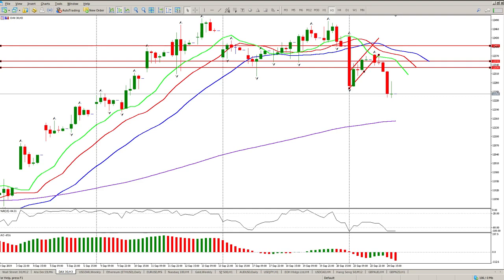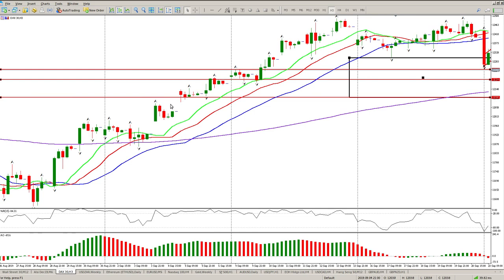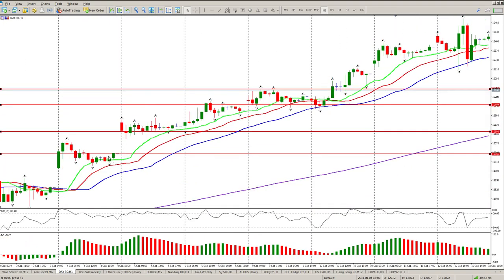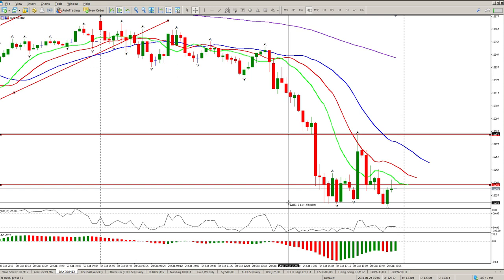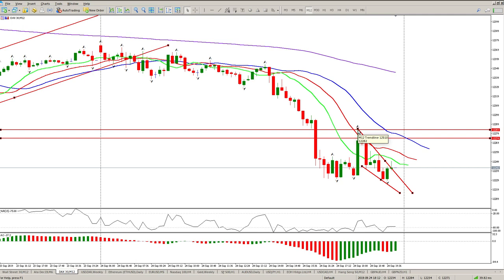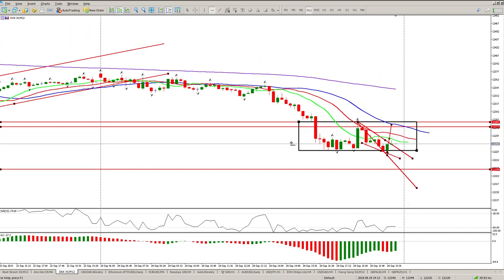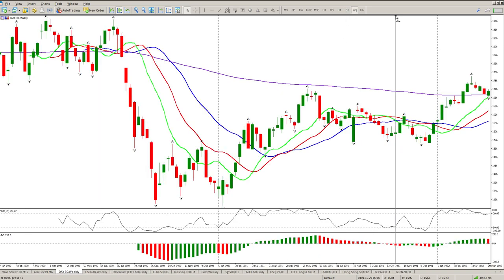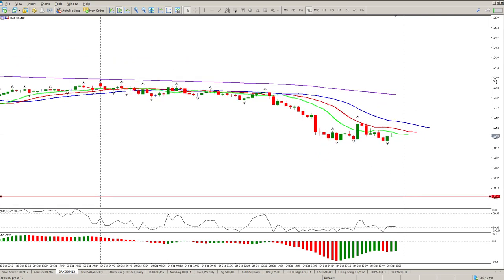DAX Today Day Trade Setup 25 September